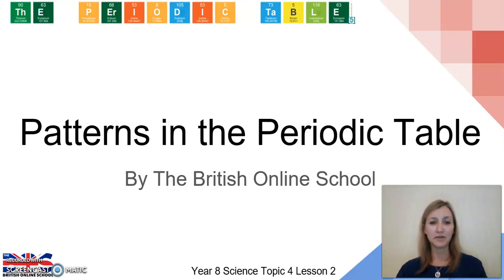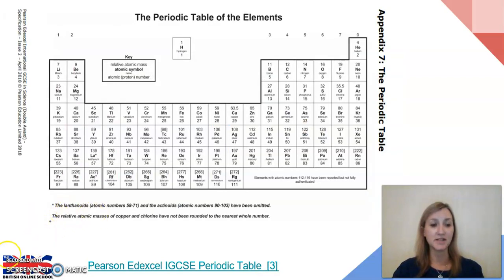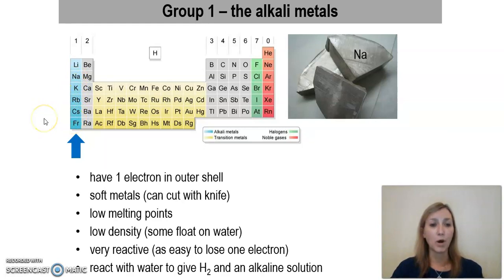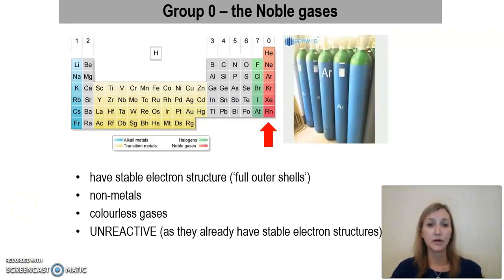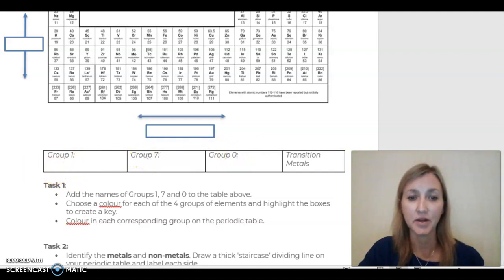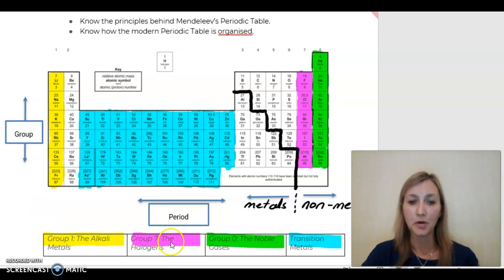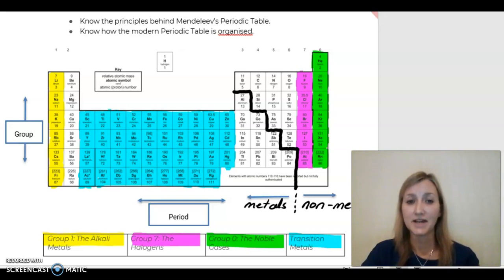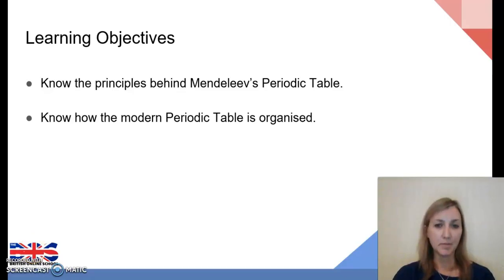Year 8 Science - Lesson 2 - Patterns in the Periodic Table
Year 8s take this opportunity to join Teacher Claire and learn about the Patterns in the Periodic Table!

Teacher Claire has a Bachelors of Science Degree in Chemistry along with a PGCSE in Secondary Science. Claire has also taught in Brussels, Budapest, and Dubai.